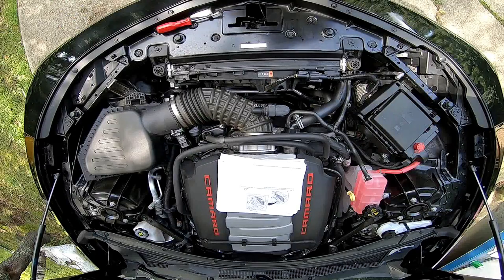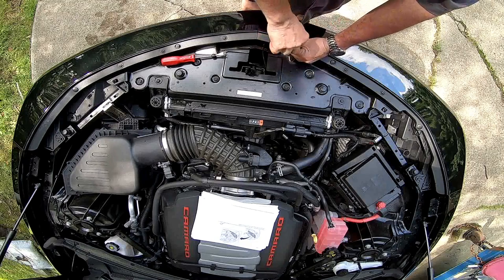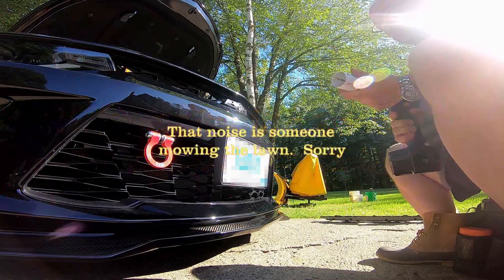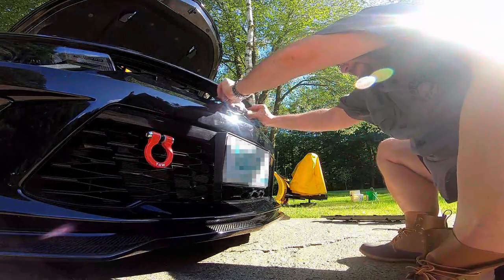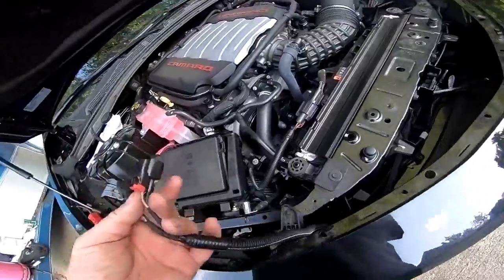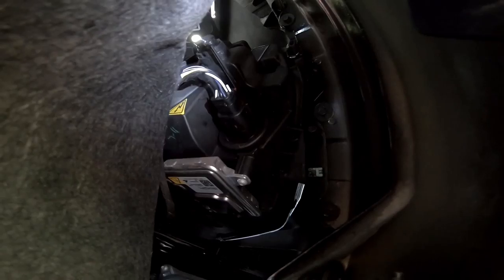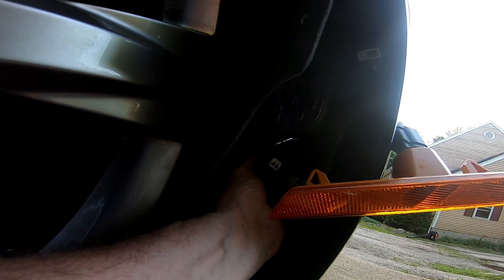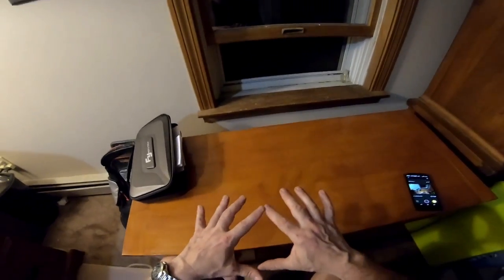Illuminated Bow Tie on Camaro installation - extended edition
Here is a video of how I installed the illuminated bow tie on my 2018 camaro ss.  I got the bow tie from GM Parts Direct.

Below is the link for the illuminated Bowtie.